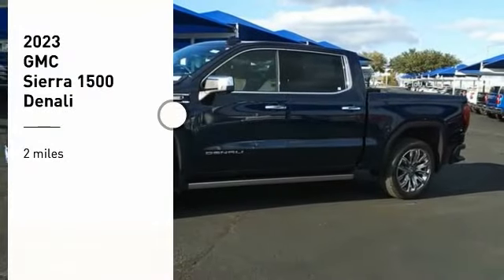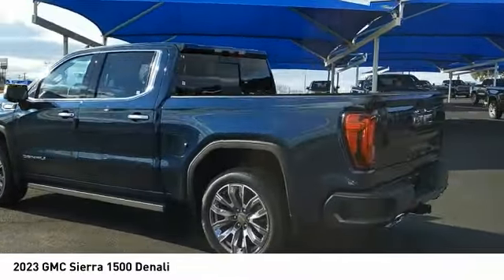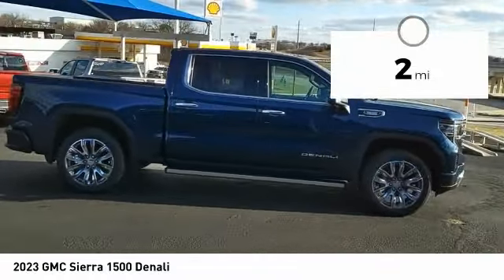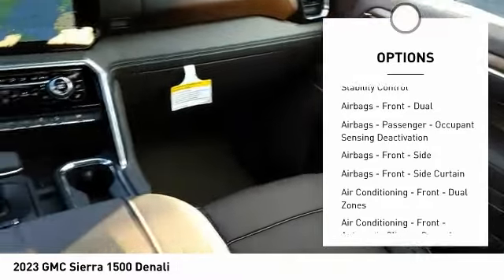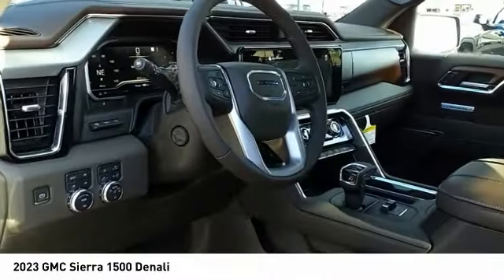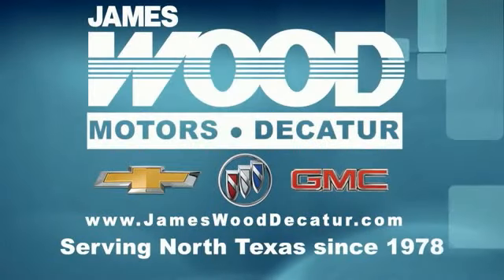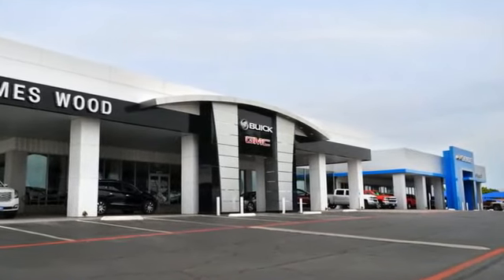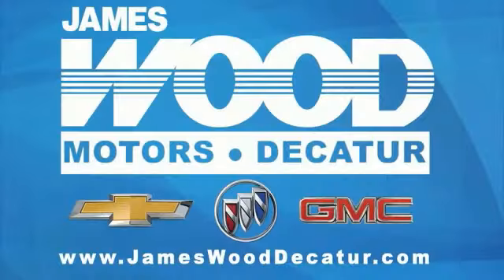2023 GMC Sierra 1500 Decatur TX 130054